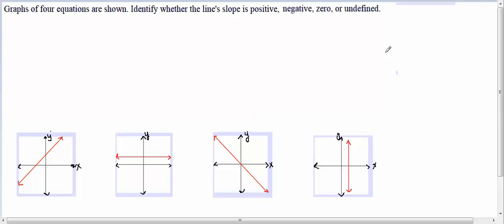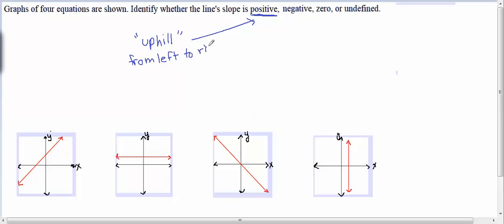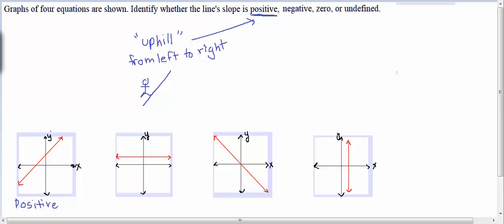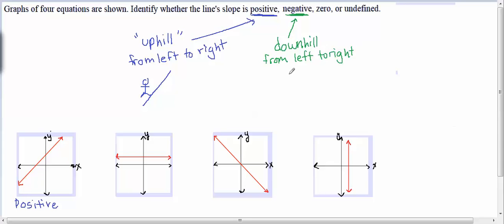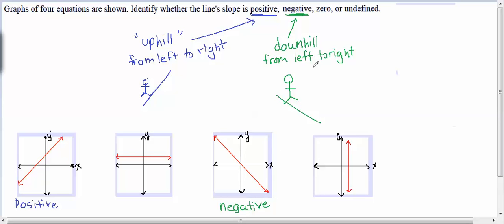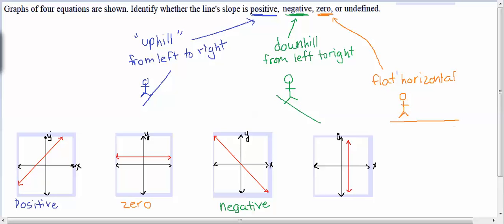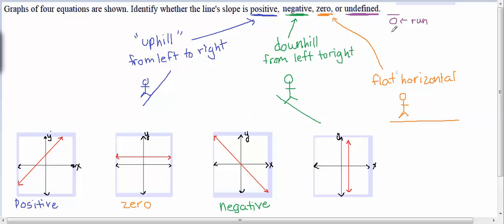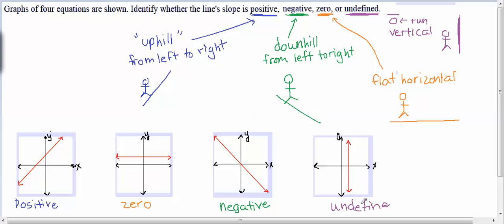Given the sketch of a line, identify if the slope is positive, negative, zero, or undefined